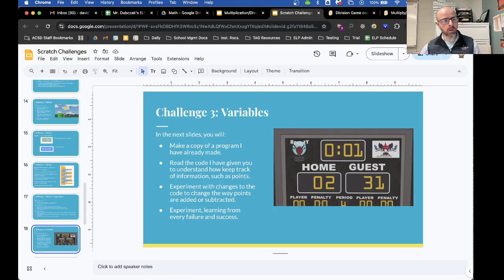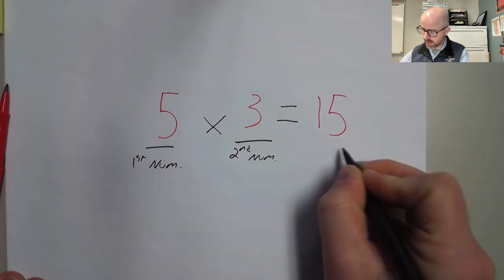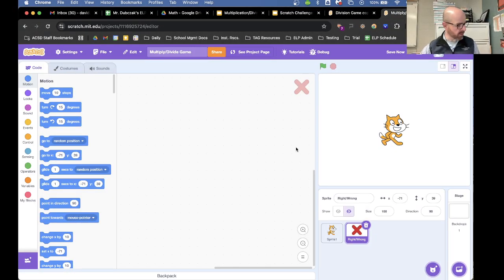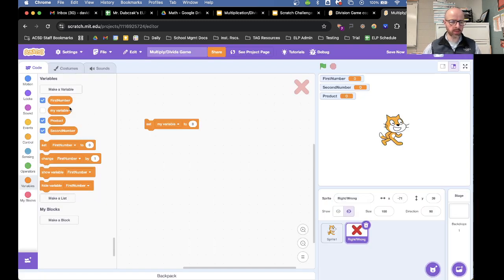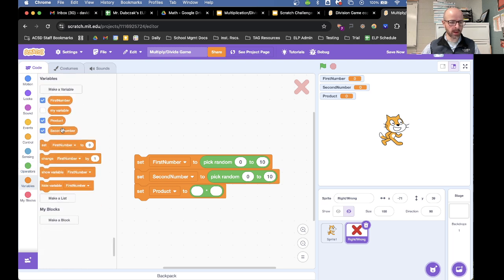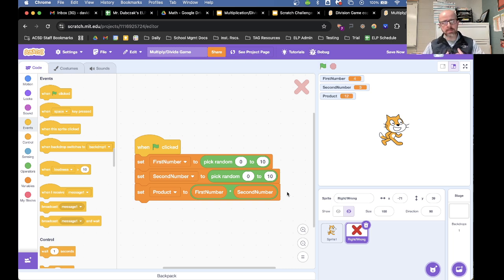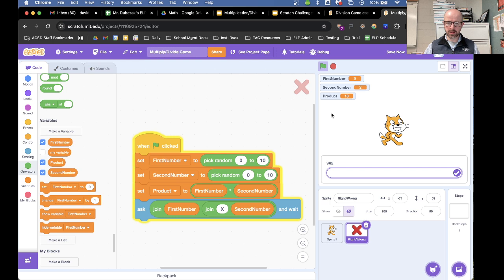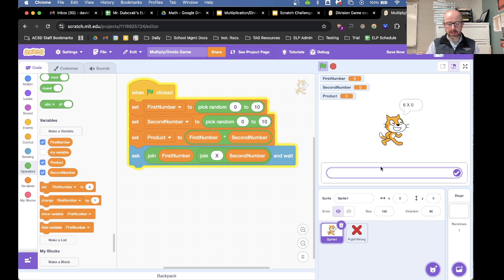Multiplication/Division Game Step 2: Ask multiplication questions